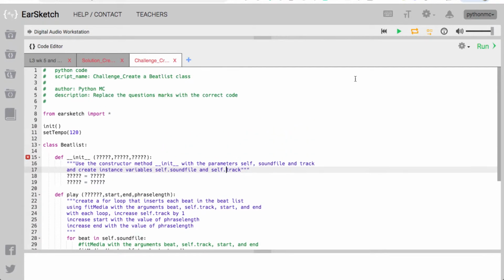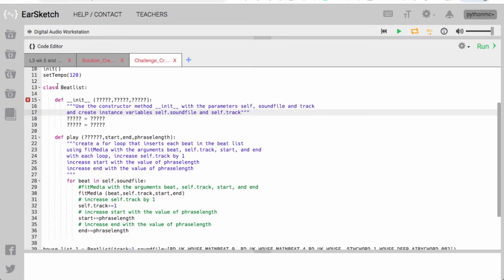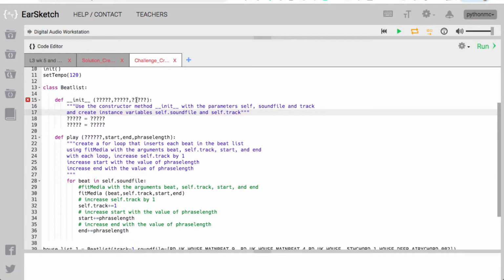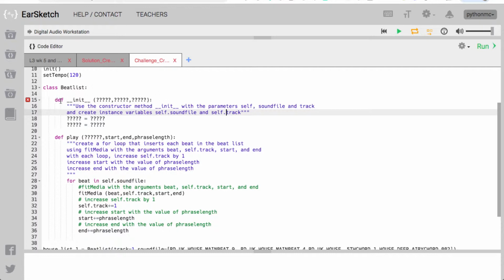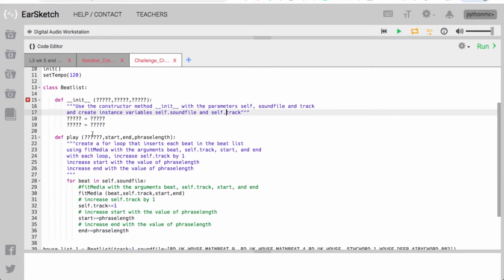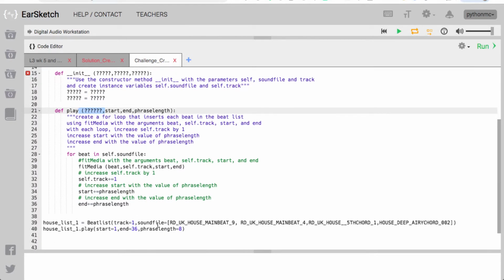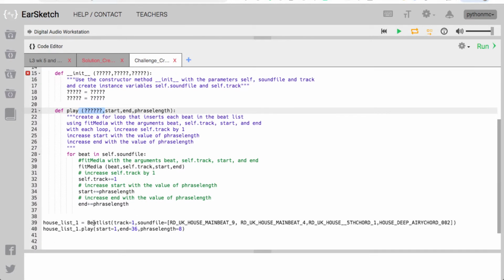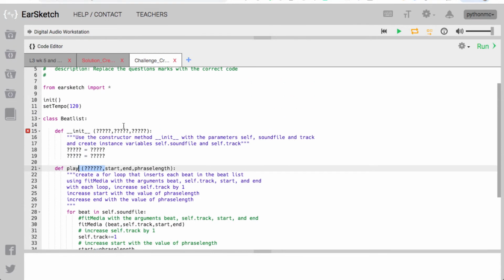Coding challenge - Creating a Beatlist class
In this video, we will walk through our coding challenge to create a new class in Earsketch called Beatlist.